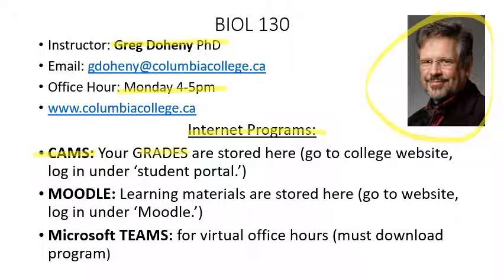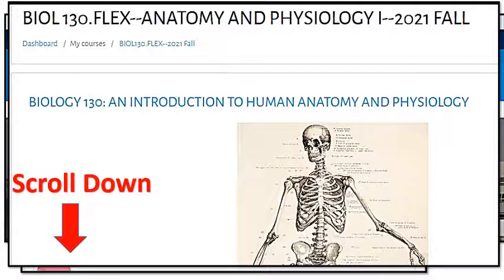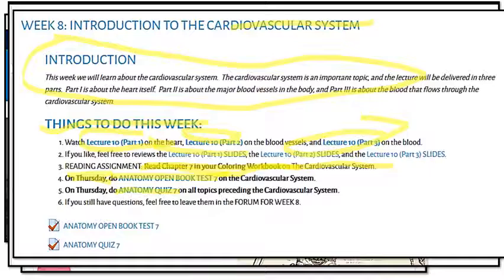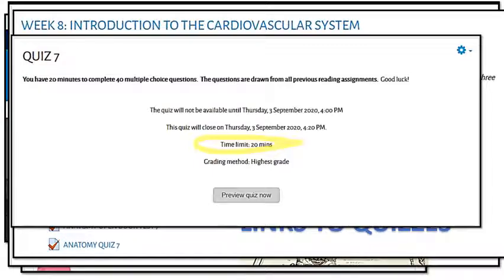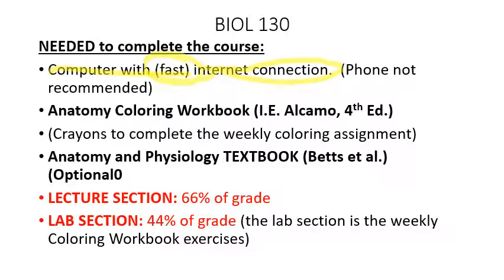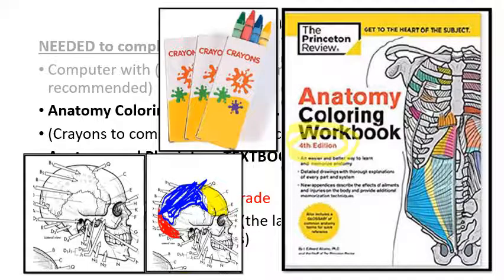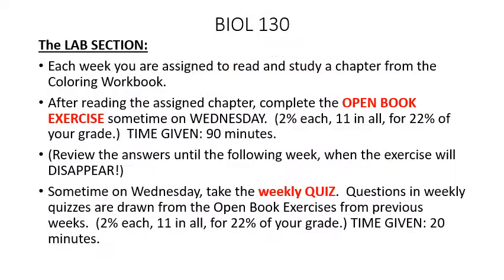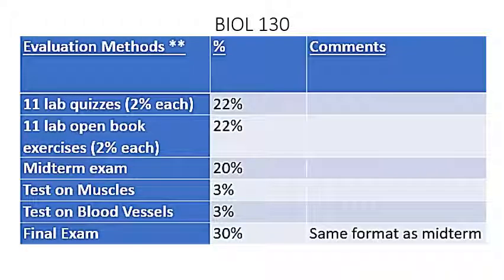130 HOW COURSE WORKS Fall 2021 VIDEO